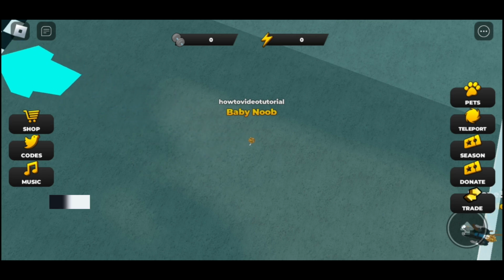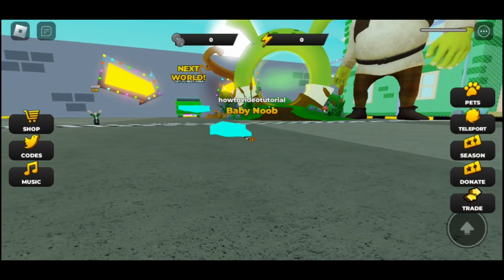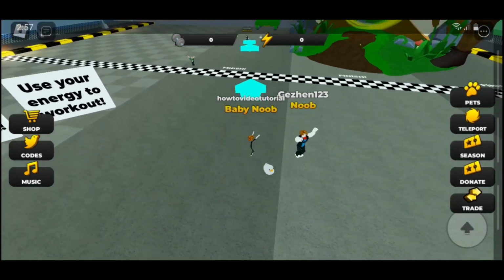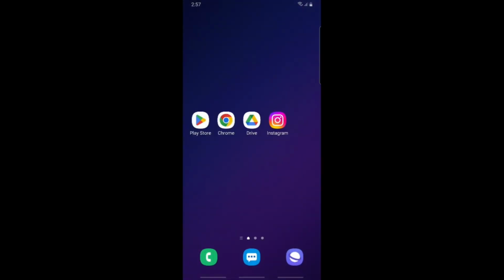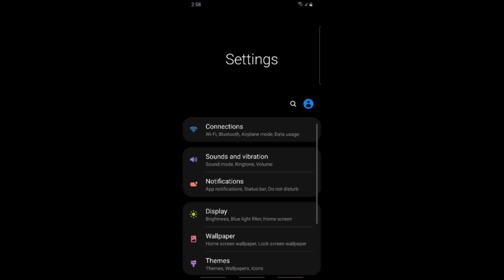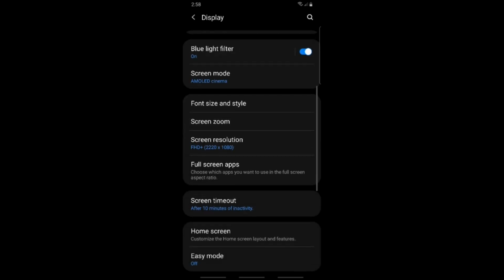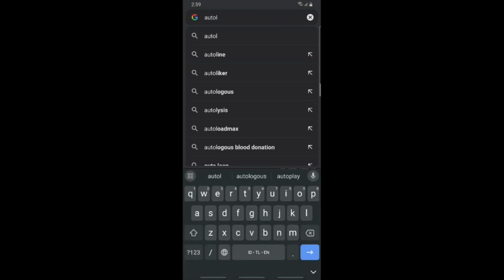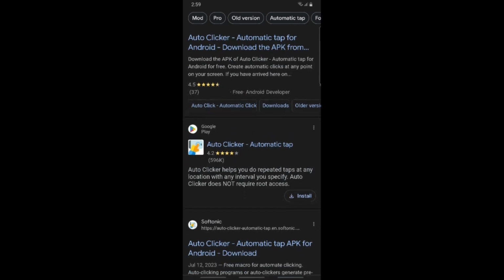How to Stay AFK In Roblox Mobile (2024) - New Method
Learn how to stay AFK (Away From Keyboard) in Roblox Mobile with our updated 2024 guide! Follow our step-by-step tutorial to use new methods for staying idle in Roblox Mobile games. Keep your character active without manual interaction and maximize your gameplay efficiency.